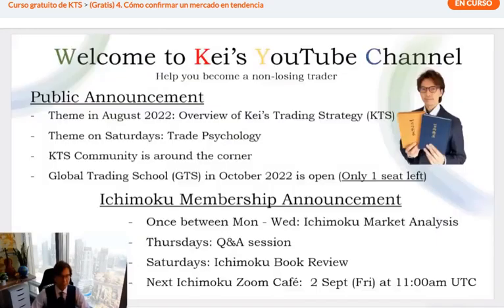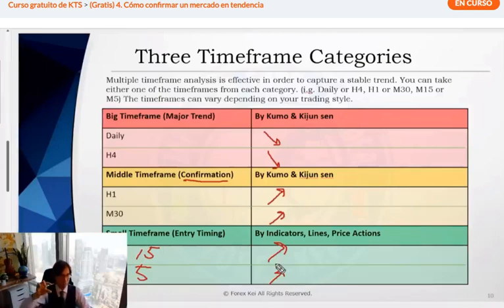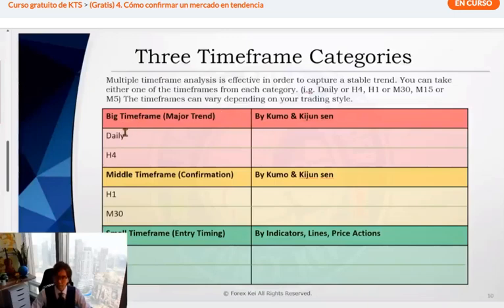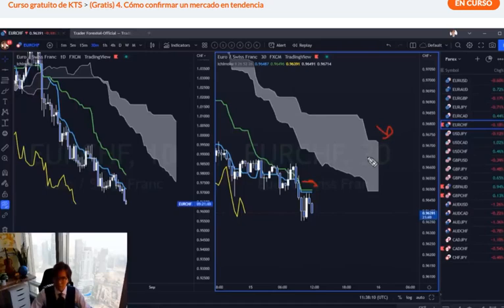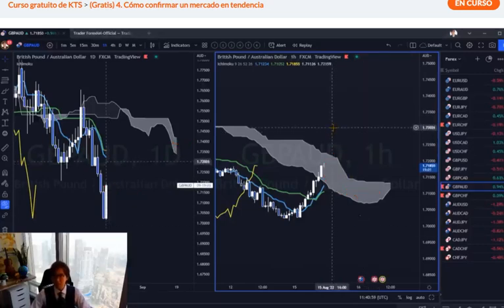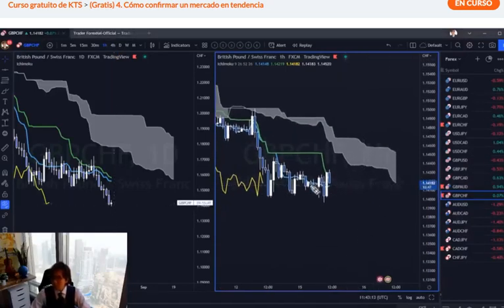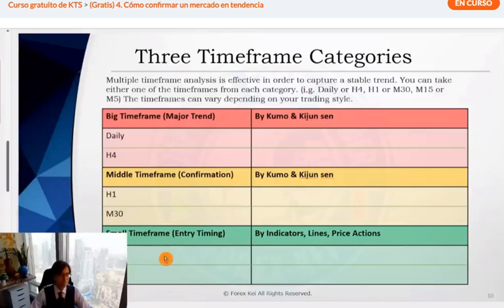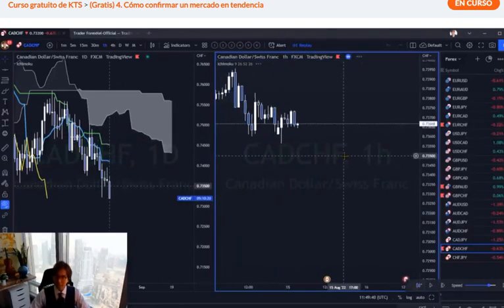KTS CLASE 4 TENDENCIA MERCADO